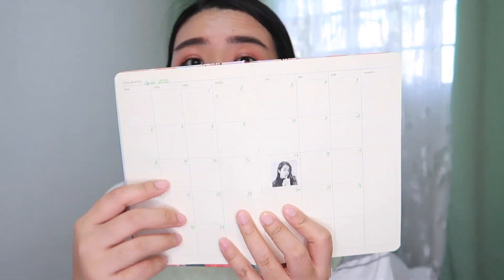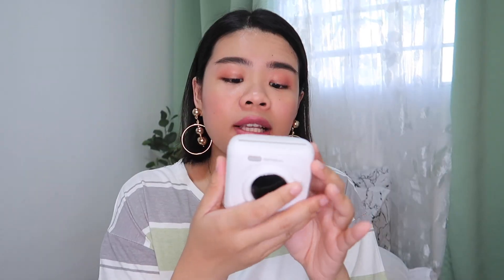Paperang P1 Most Affordable and Portable INKLESS Printer LINKS IN DESCRIPTION | Seller Lucia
SELLER LUCIA'S SOCIAL MEDIA ACCOUNTS

SPECIAL THANKS FOR MY BACKGROUND MUSIC